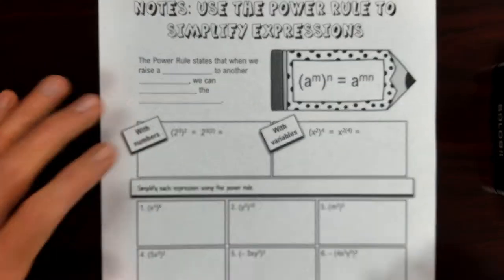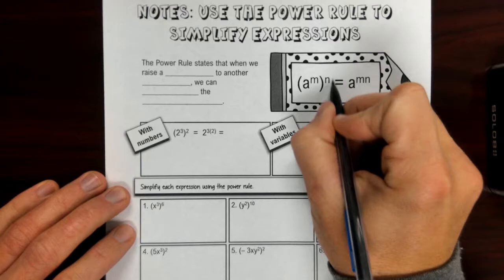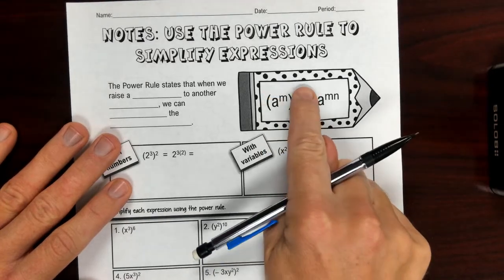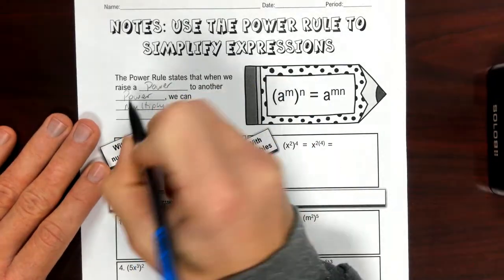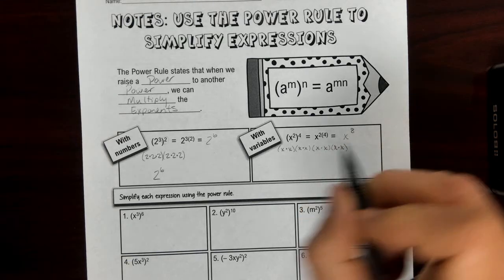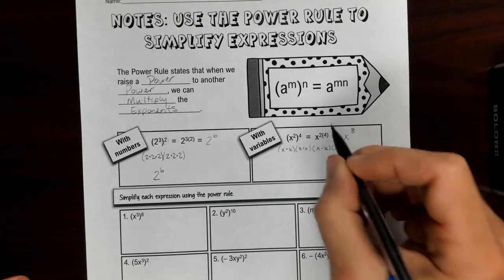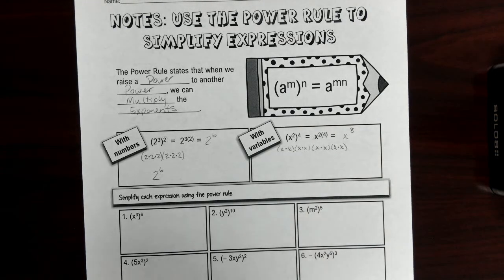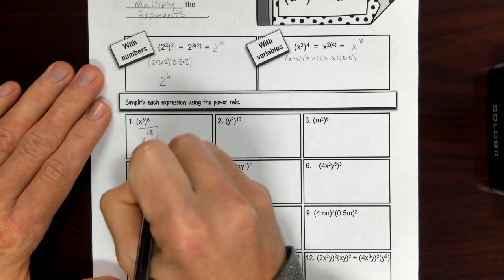Multiplying Monomials Notes Video